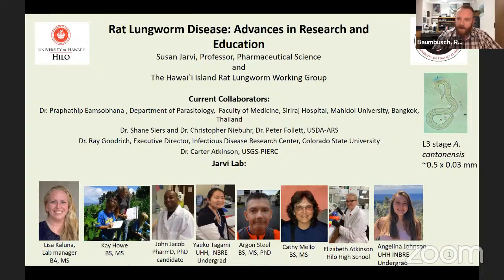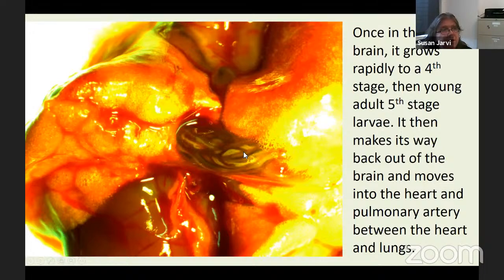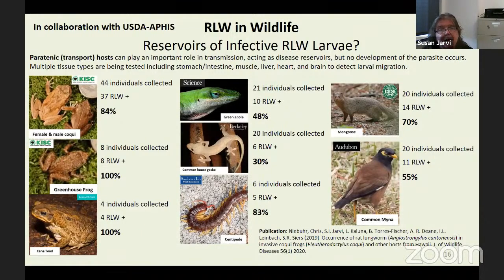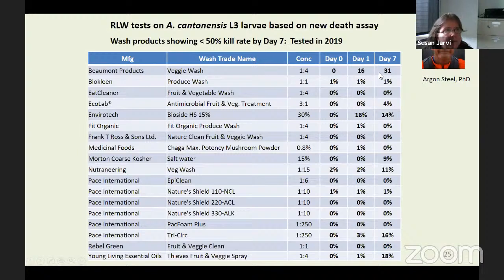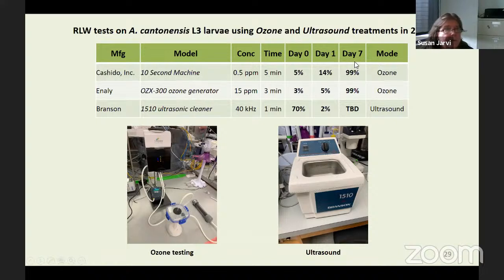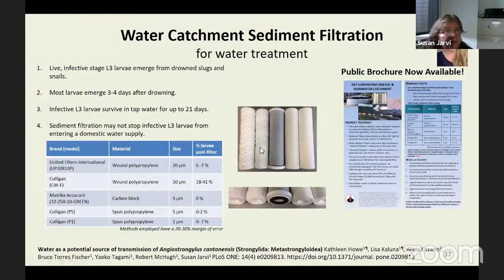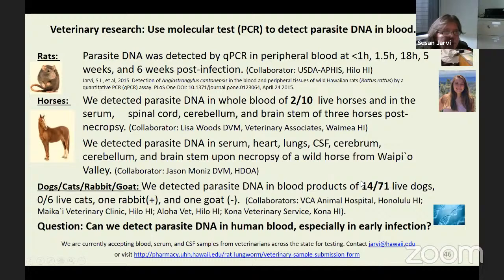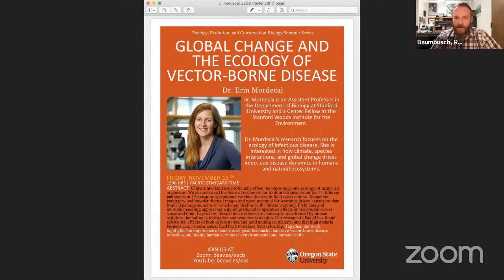Susan Jarvi: Rat lungworm disease: an emerging infectious disease in the US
Ecology, Evolution, and Conservation Biology Seminar Series Fall 2020

November 6 // Susan Jarvi
University of Hawaii, Hilo
Rat lungworm disease: an emerging infectious disease in the US

With a different timely theme each year, the seminar series is an effort to encourage interaction and collaboration among the many ecologists and evolutionary biologists across the university. The series also provides a forum for cutting-edge ideas in ecology and evolution from some of the real global leaders in the field and gives students an opportunity to invite and then interact with some of their scientific heroes.

The fifth annual seminar series is sponsored by the Department of Forest Ecosystems and Society in the College of Forestry; the Forest Biodiversity Research Network; the OSU Research Office; the Department of Integrative Biology in the College of Science; and two departments in the College of Agricultural Sciences, Botany and Plant Pathology and Fisheries and Wildlife.

Join us every week for a new speaker. The full lineup can be found on our website. fw.oregonstate.edu/eecb